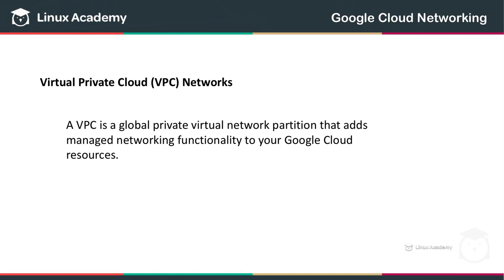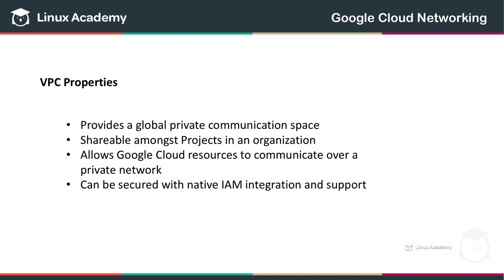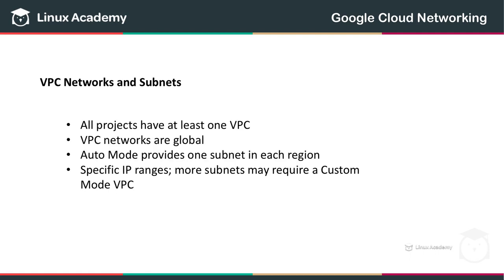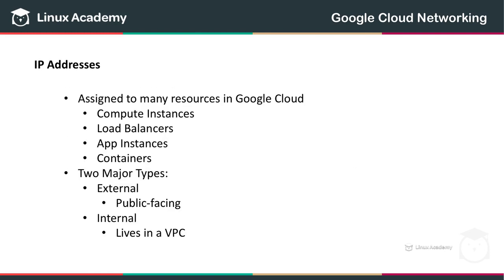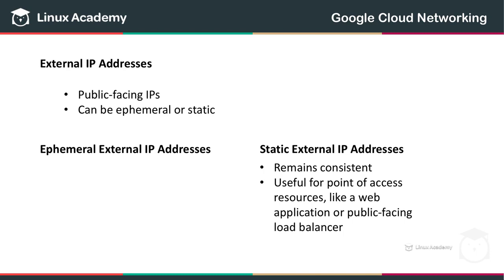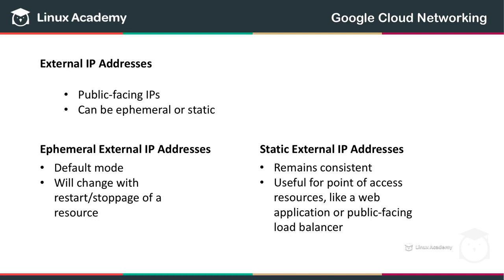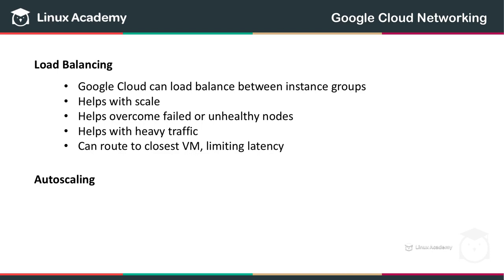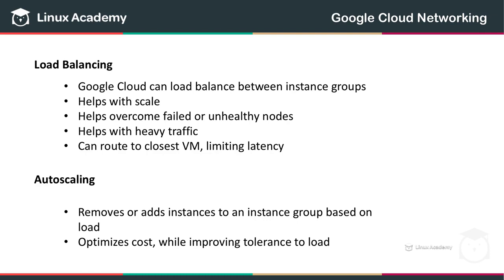1 About Networking with Google Cloud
rgftrrfgdf